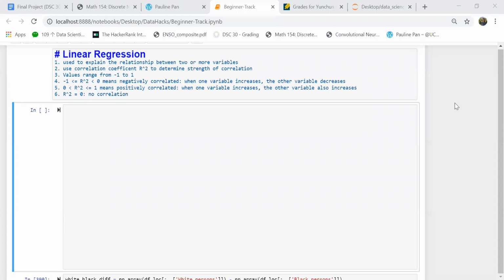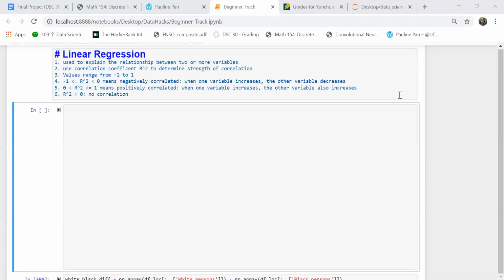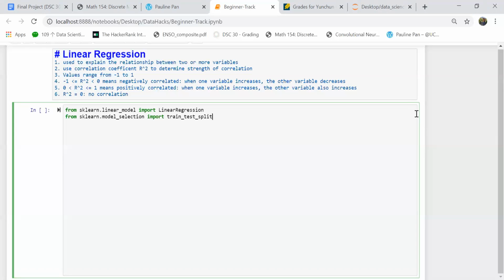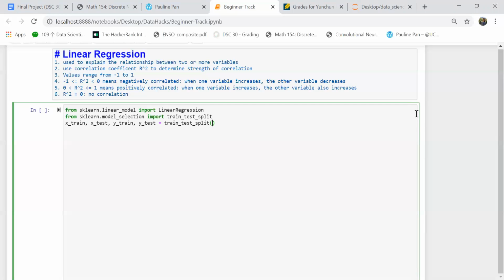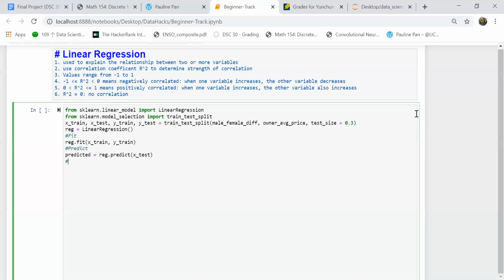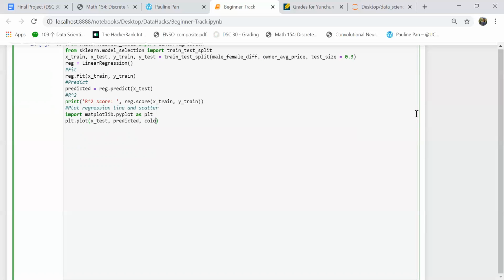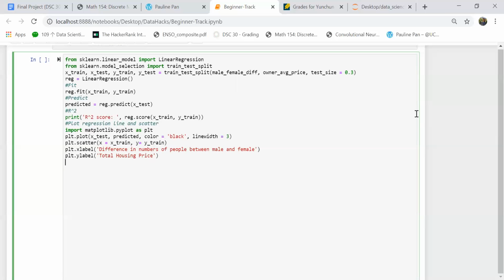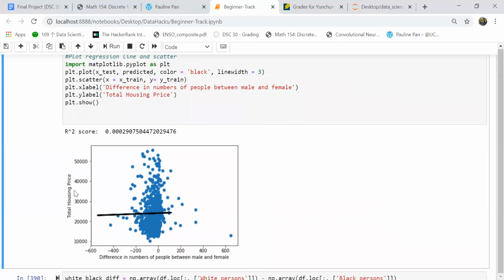CAT 125 Video Element LinearRegression